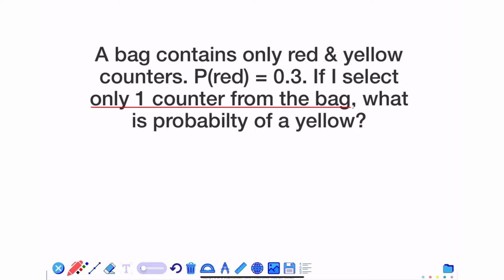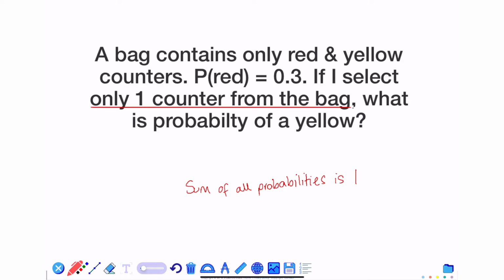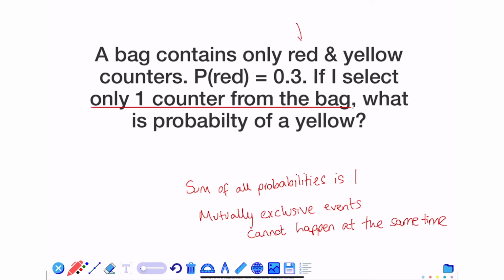Mutually exclusive events (1⭐️)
A quick tutorial on understanding mutually exclusive events.